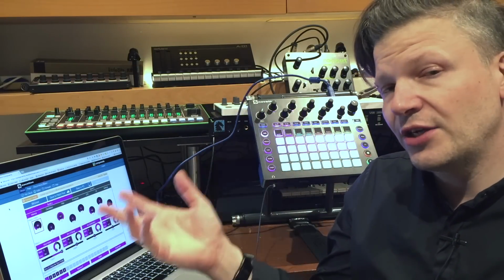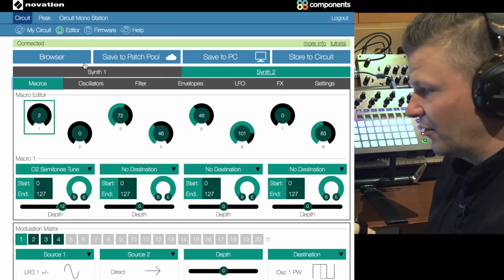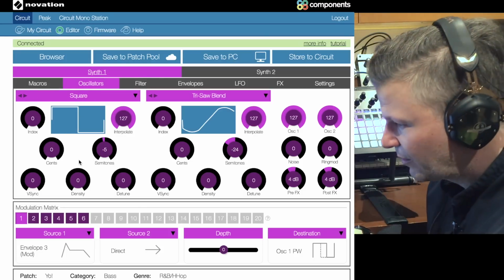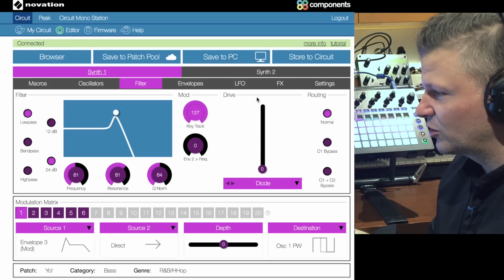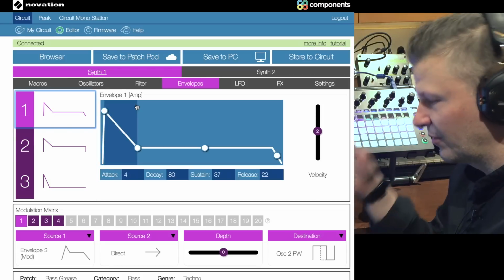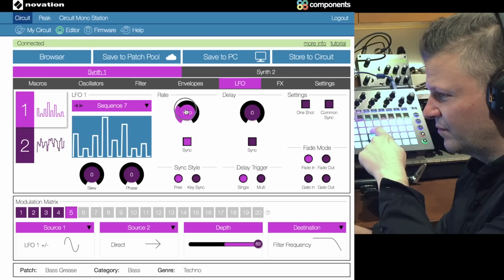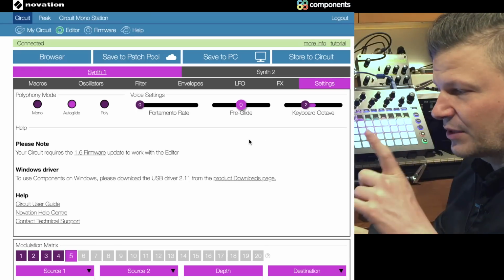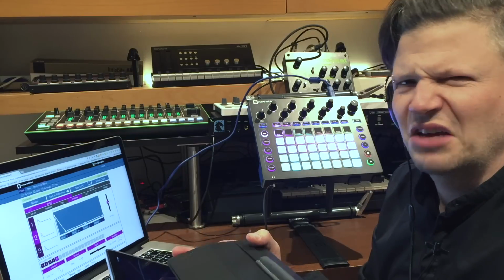New Free Editor for Novation Circuit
Novation has release an official free synth editor for the 2 internal synths of the Circuit.

Links:
Novation editor: